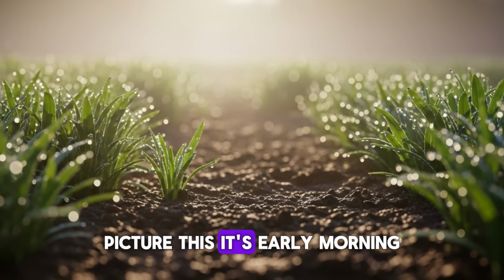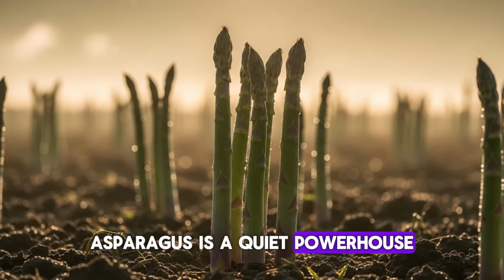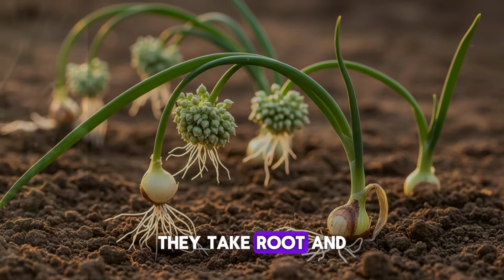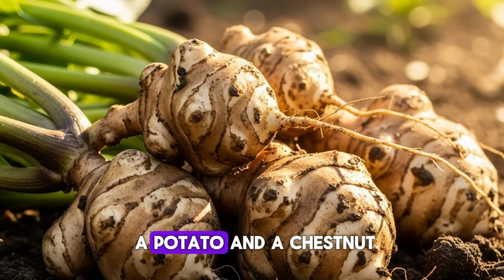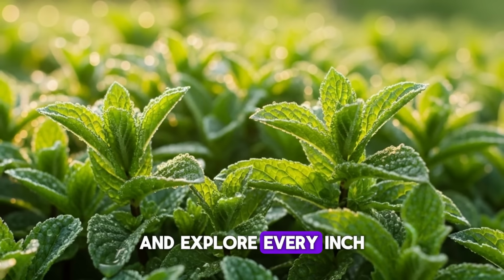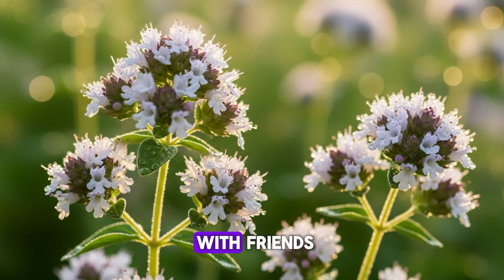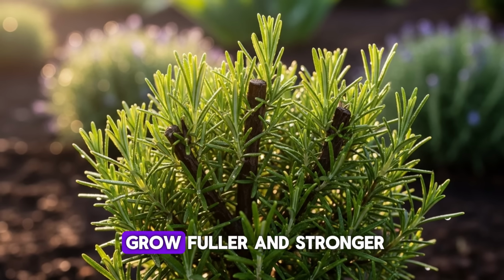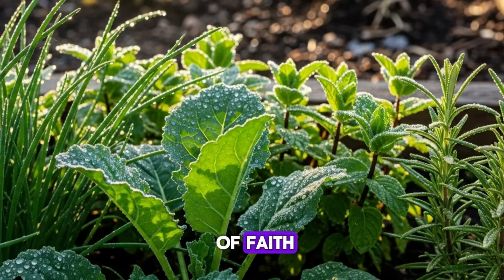Plant These 15 Perennial Crops ONCE… and Harvest Forever!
Plant These 15 Perennial Crops ONCE… and Harvest Forever! | GOLDEN SENIORS LIVING

We’ll Cover

Perennial edibles you plant once and harvest for years

Which herbs and veggies thrive with minimal watering and care

Self-spreading winners like Egyptian walking onion and strawberries

How kale, thyme, rosemary, and sage handle heat, cold, and neglect

Easy soil and placement tips for containers, beds, and borders

Smart harvesting habits that make plants grow back fuller

Comfrey’s role as a living fertiliser and mulch maker

Honest warnings about spreaders like mint, lemon balm, and sunchokes

Discover 15 dependable perennial edibles that feed you season after season with minimal effort. Using the script’s practical moments and real-garden rhythm, we walk through flavour, resilience, and where each plant shines. You’ll learn why asparagus rewards patience, how kale sweetens after light frost, why strawberries carpet a bed with runners, and how comfrey quietly improves soil. This is a gentle, cost-friendly approach built on simple habits seniors can keep up with, backed by common-sense gardening and long-lived varieties.

perennial edibles for seniors, lazy gardener plants, low maintenance food garden, herbs that regrow every year, asparagus bed tips, kale year round growing, Egyptian walking onion how to grow, comfrey mulch tea, strawberries in containers, drought tolerant edible herbs, lemon balm uses, mint container gardening, thyme and rosemary care, backyard food forest basics, no dig gardening seniors

Made for seniors who want abundant food without heavy lifting, beginners starting a first food bed, gardeners with limited time or mobility, budget-minded growers, and anyone who prefers simple, repeatable routines that actually work.

We share practical, gentle methods that help you grow more with less effort, so you can enjoy mornings in the garden and harvests that keep coming.

Plants featured in this video:
Chives, Asparagus, Rhubarb, Egyptian Walking Onion, Kale, Jerusalem Artichoke, Sorrel, Mint, Comfrey, Strawberries, Oregano, Thyme, Rosemary, Lemon Balm, Sage

Quick safety note: Always confirm edible parts and avoid eating rhubarb leaves. Consider containers for vigorous spreaders like mint, lemon balm, and sunchokes.